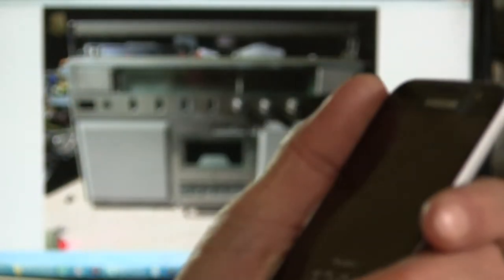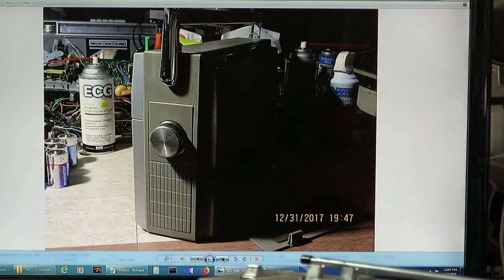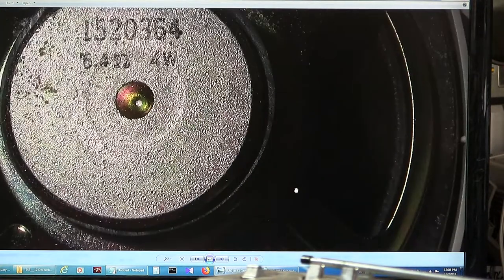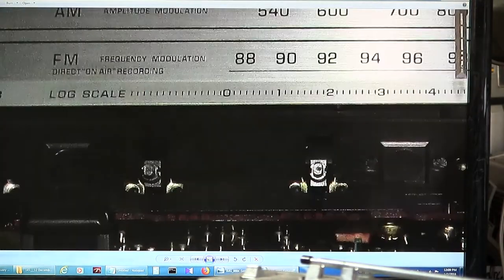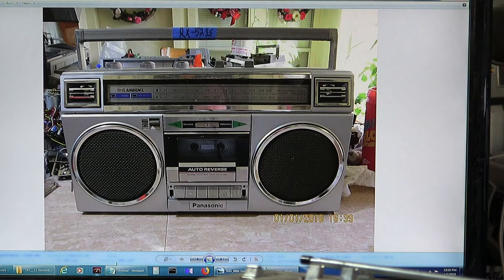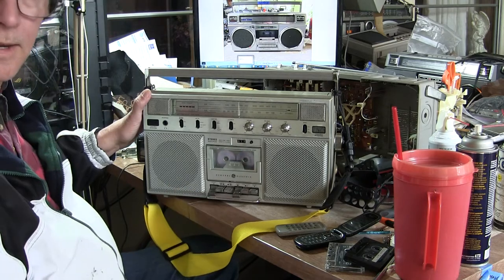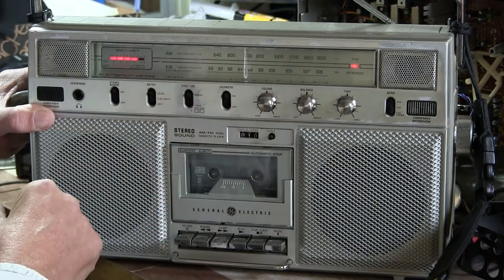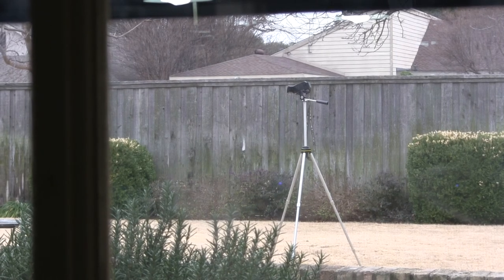General Electric 3 5254A pictures belt Installed Plays great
00036 General Electric 3-5254A pics belt Installed Plays great